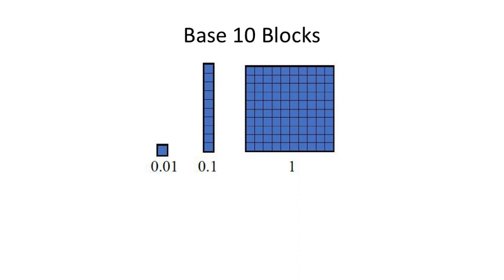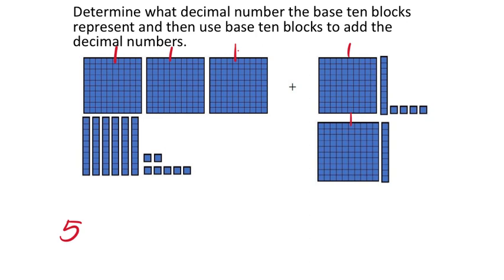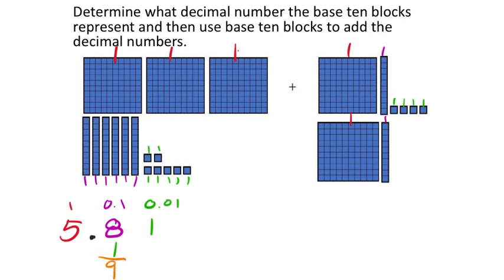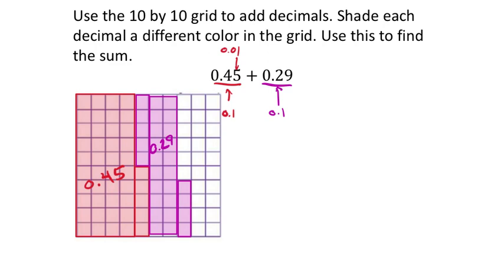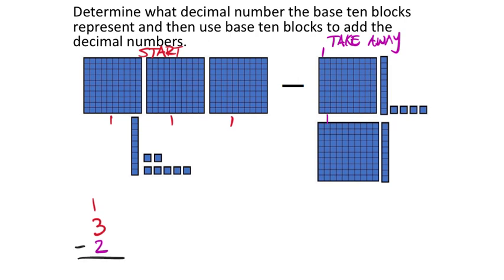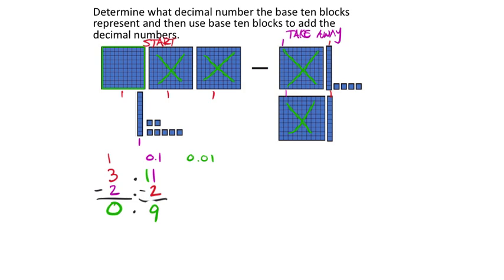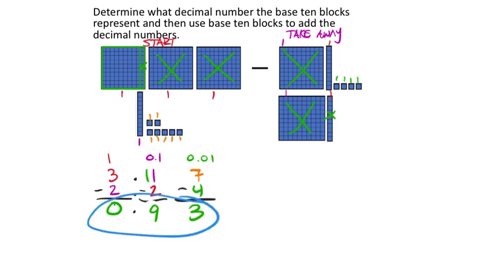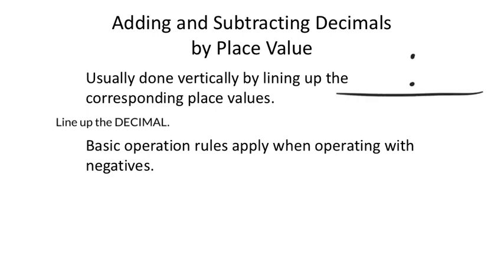Adding and Subtracting Decimals (MATH 920 Unit 6 Lesson 3)